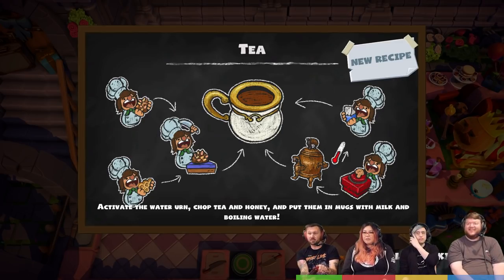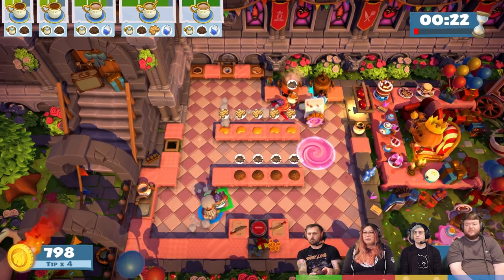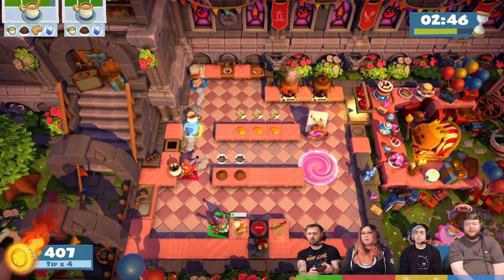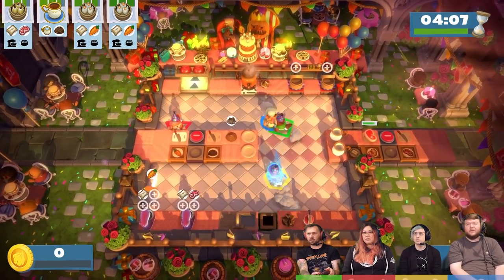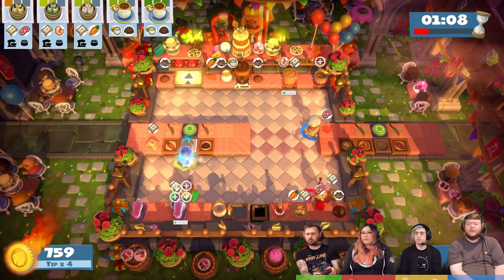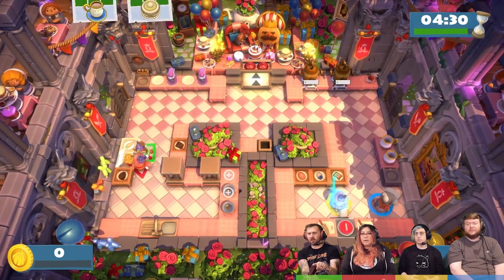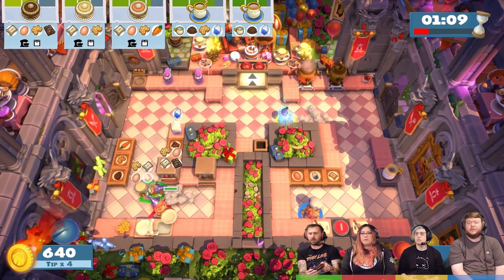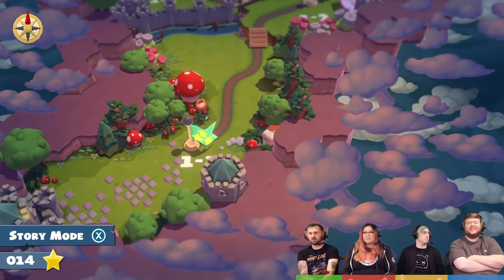Overcooked: Birthday Party - KEVIN THE BDAY BOY!! (4-Player Gameplay)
Stumpt plays the Overcooked All You Can Eat! We're checking out the new Birthday Party update, which adds 5 new levels!